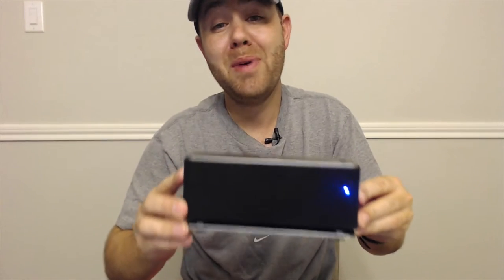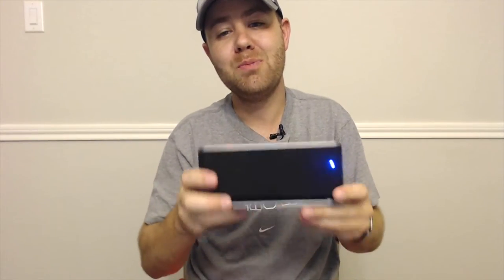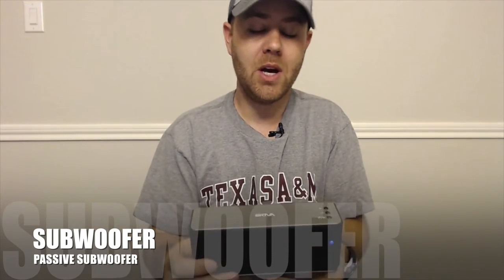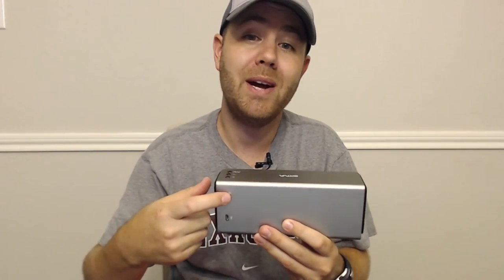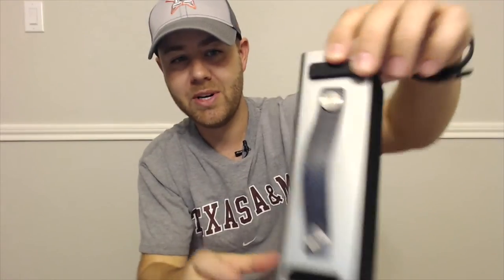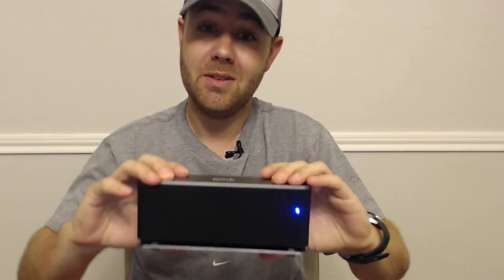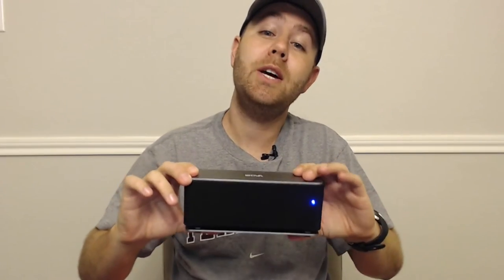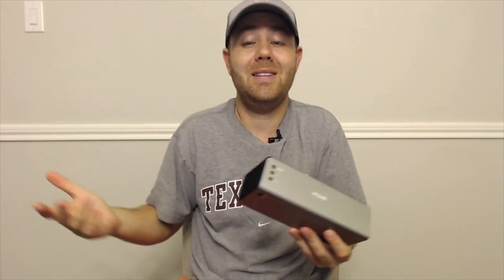Bass from a Bluetooth Speaker, yes please!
The Skiva BigBass Bluetooth 4.0 speaker is a BEAST IN A BOX! When I was holding the package, it felt about twice as heavy as I expected. Once I found out about the unibody brushed aluminum housing, it was no surprise that it weighs what it does.

Design: ✭✭✭✭✭ It's not just a cube that makes sound, it has beautiful design lines, curvature and a wrap-around mesh speaker fabric. The Skiva logo adorns the top of the silver matte unit.

Set-up: ✭✭✭✭✭ A standard set-up and configuration, simply turn the device on to Bluetooth mode (you'll hear the chime) and it's immediately in pairing/discovery mode. It will show up as "SP103". I wish they showed up as BigBass S-2 or something, but it's of little consequence. Simply tap on the device and it's connected.

Sound: ✭✭✭✭✭ I've never heard a Bluetooth Speaker this size form factor with the range of sound and clarity at higher volume levels. Typically you get a lot of mid to high registers, but with this Skiva found a way to use a passive woofer to improve the deeper range. Also, you don't hear the distortion that is common when volume starts increasing.

Range: ✭✭✭✭ 10 Meters or 30 feet is pretty much an industry standard. I'm assuming it has more to do with the limitations of Bluetooth technology as opposed to Skiva's technical capabilities.

Features: ✭✭✭✭ I'm impressed with the feature stack, however there are others on the market with more (FM Radio e.g.). This one has NFC capabilities, so if you have an NFC-capable device (not iPhone unfortunately) then you can use that to open a music application for example when your mobile device gets close enough.

Battery Life: ✭✭✭ 6 hours at 50% volume is pretty good, 8 hours is better and I've seen that on many devices. Again, I'll trade those two hours for the quality sound I'm getting from this unit any day of the week!

There are some unique button actions, for example, a short press on the + does not increase volume, but skip tracks. Holding it down increases volume. I find that a bit counter-intuitive, but I like to control sound from the source anyway, I don't like touching the speaker once it's engaged.